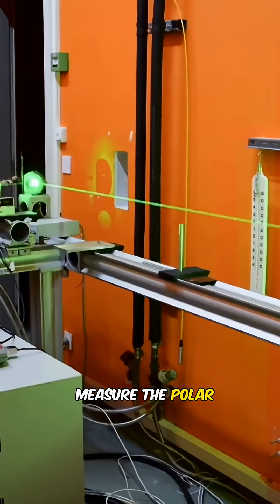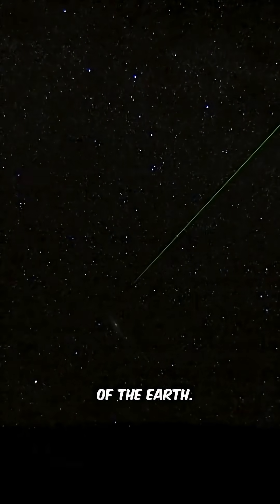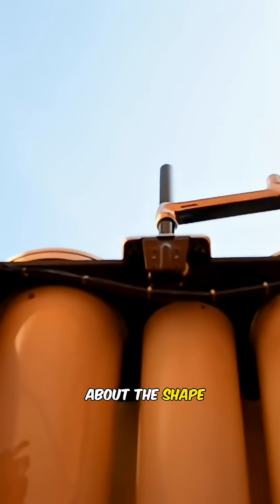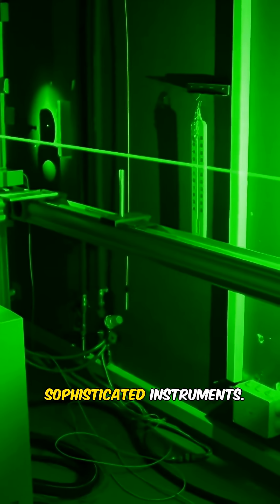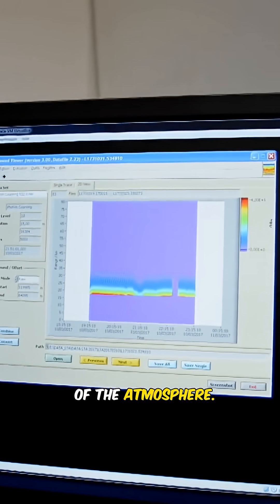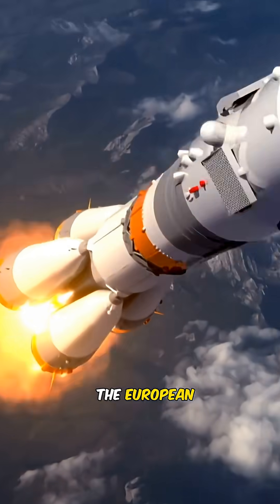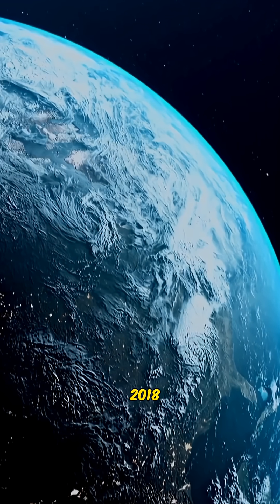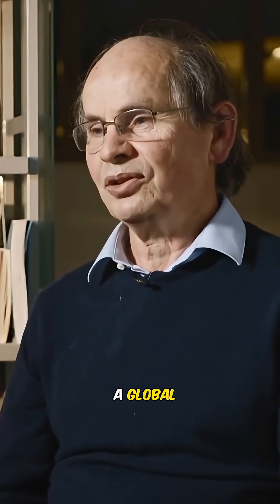Why LiDAR Is the Future of ExtremeWeather Prediction | Fatal Forecast